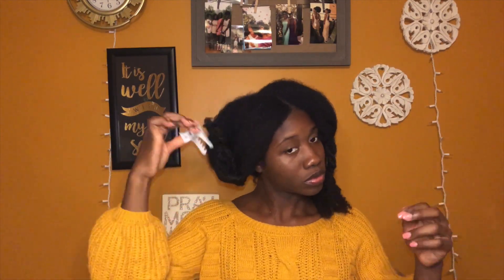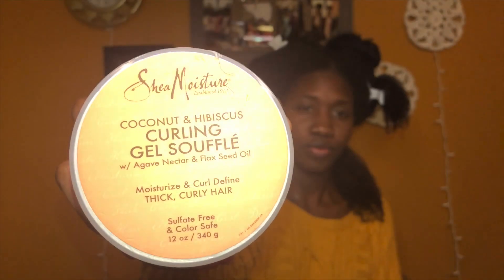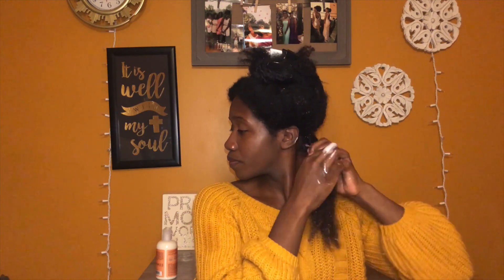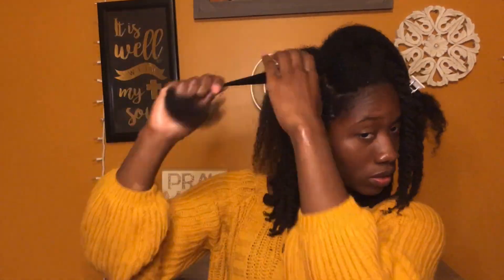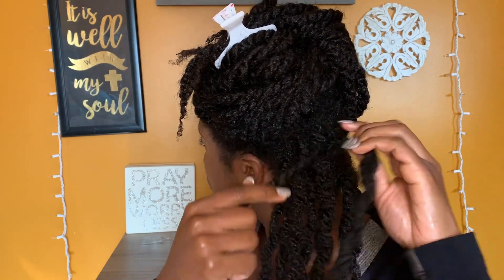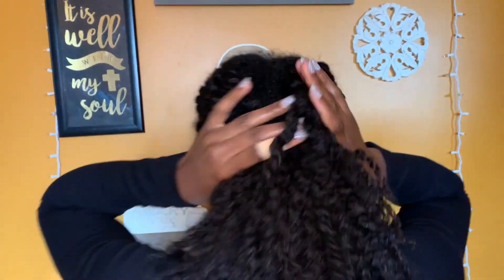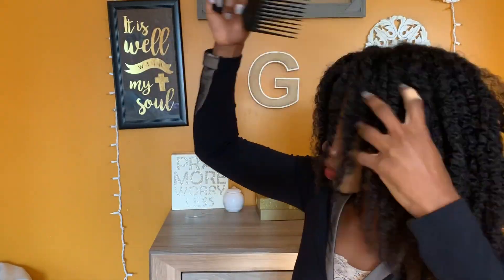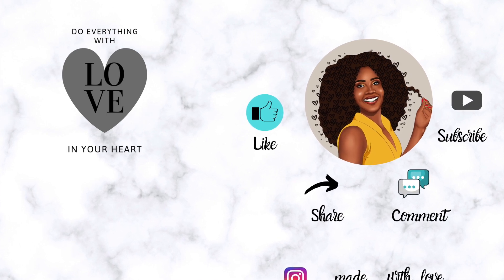Twist Out on Natural 4c Hair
This video will teach you how to obtain a fluffy, voluminous twist out on your beautiful natural hair.

Products used can be found at your local beauty store or the nearest Walgreens, Walmart, CVS.

Shea Moisture Coconut & Hibiscus Hair Cream-8 oz.

Coconut & Hibiscus Curling Gel Souffle with Agave & Flax Seed Oil (12 Ounces)